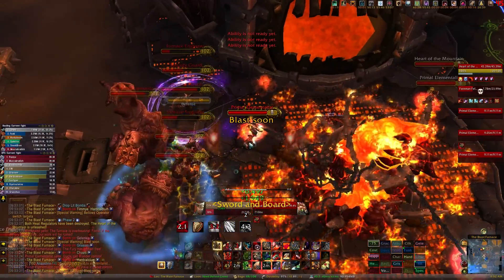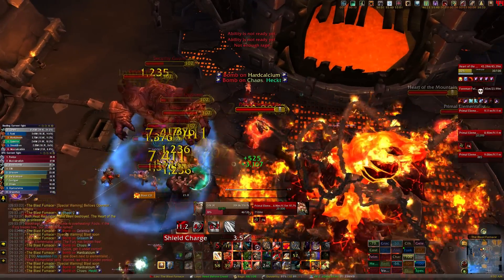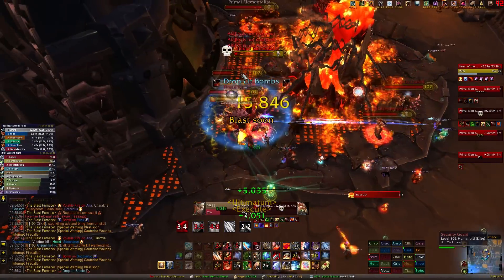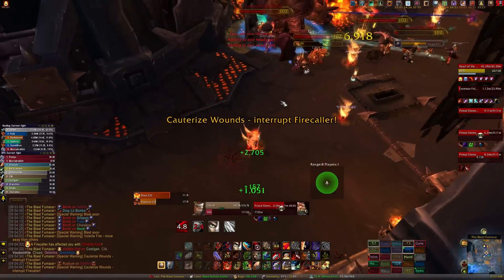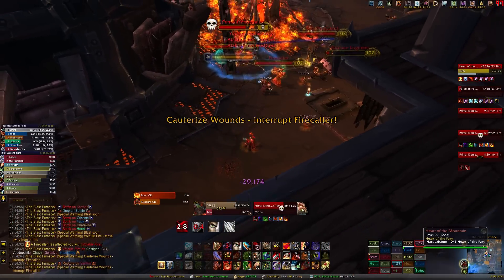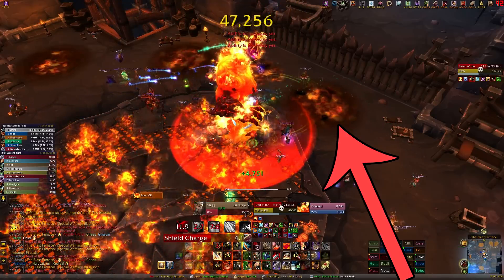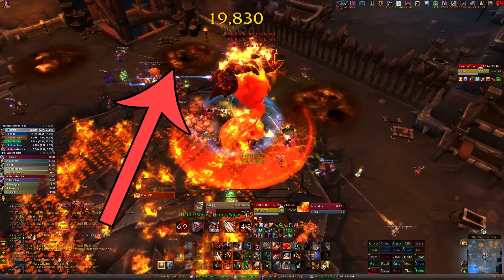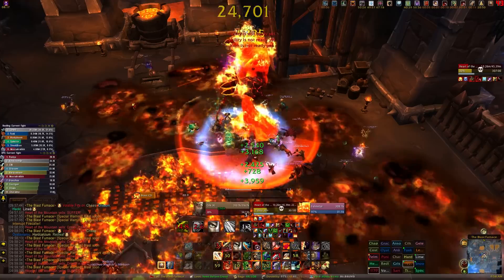TL;DR - Blast Furnace (LFR) - Walkthrough/Commentary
All you need to know about Blast Furnace in Blackrock Foundry in LFR!

Like&Sub:)

Song: "Led Foot" by Ethan Meixsell